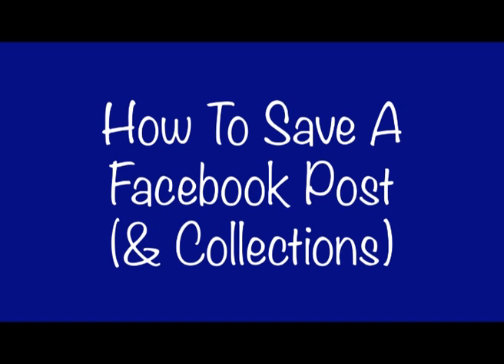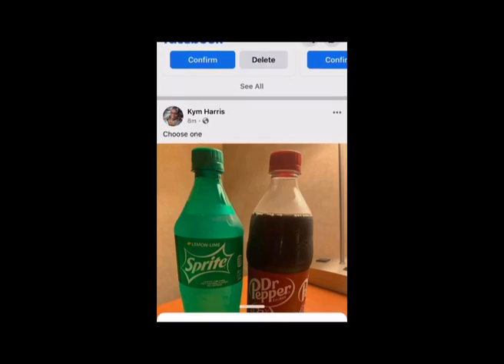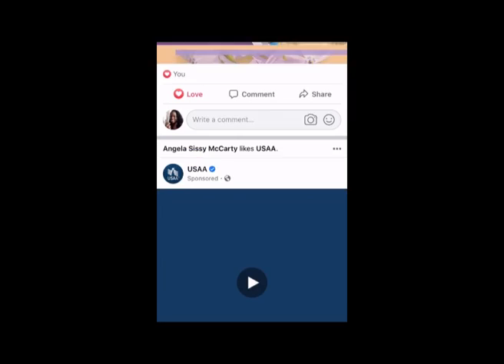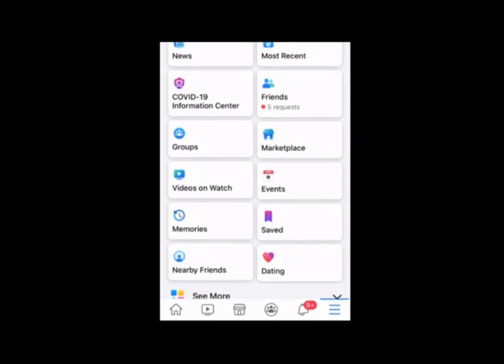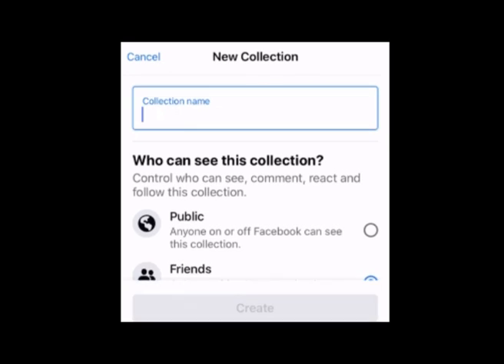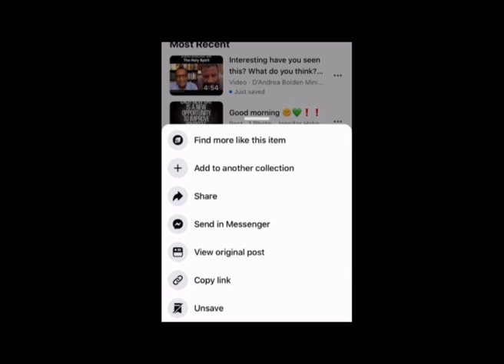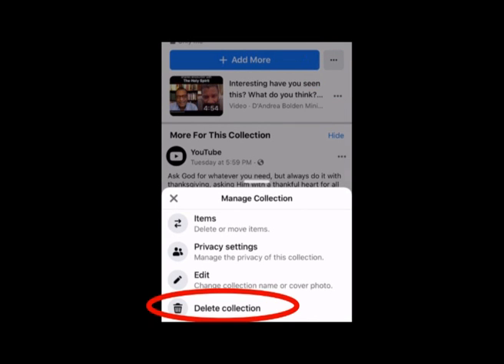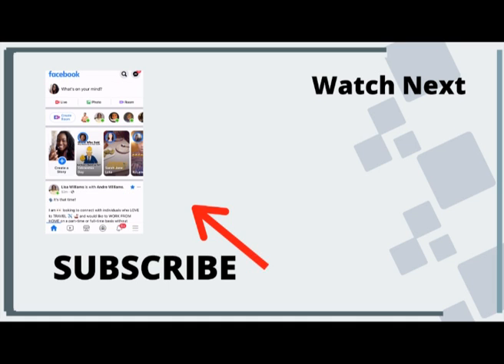How To Save A Post On Facebook and Organize Collections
Want to know if you have what it takes to become a fully booked social media manager? Take the quiz